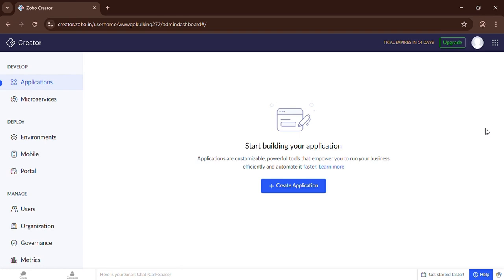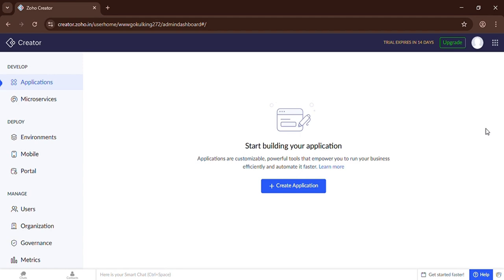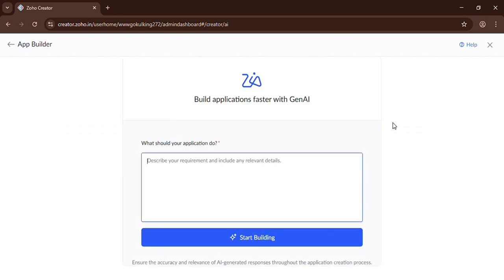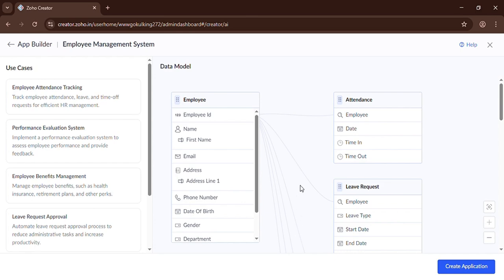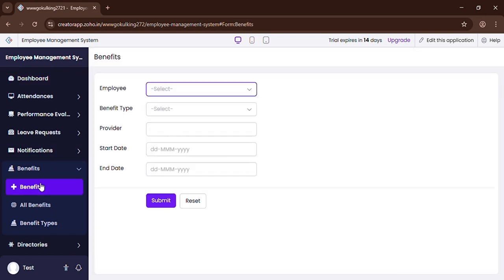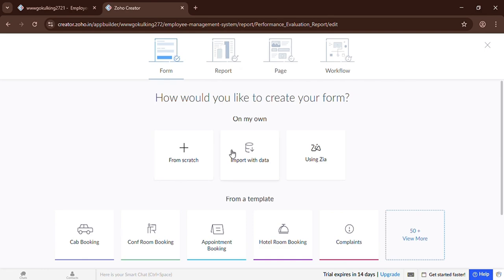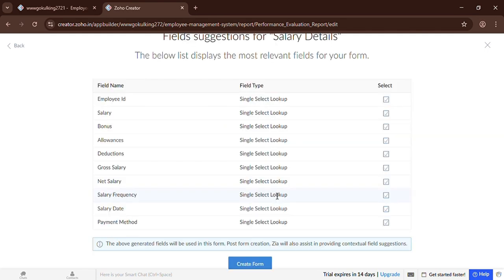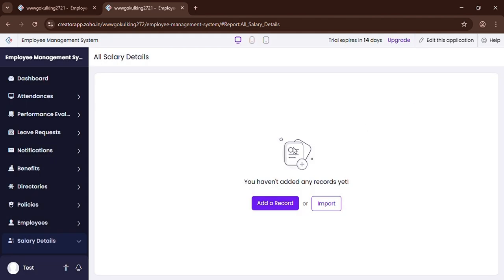How to Turn your Idea into App with Zoho CoCreator (AI)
What if building a powerful business app was as easy as typing an idea?

Meet 𝗖𝗼𝗖𝗿𝗲𝗮𝘁𝗼𝗿- your AI-powered app development assistant built into Zoho Creator. 𝗙𝗿𝗼𝗺 𝗜𝗱𝗲𝗮 𝘁𝗼 𝗔𝗽𝗽 𝗶𝗻 𝗠𝗶𝗻𝘂𝘁𝗲𝘀 𝘄𝗶𝘁𝗵 𝗭𝗼𝗵𝗼 𝗖𝗿𝗲𝗮𝘁𝗼𝗿’𝘀 𝗖𝗼𝗖𝗿𝗲𝗮𝘁𝗼𝗿, the intelligent AI assistant inside Zoho Creator to make app development simple by typing your app idea.

In this hands-on walkthrough, you’ll see how CoCreator turns a simple text prompt into a fully functional application—complete with dashboards, forms, and reports, all done in just minutes.

🙌🏼What You'll See in This Demo:

🎯 𝗥𝗲𝗮𝗹-𝘁𝗶𝗺𝗲 𝗔𝗽𝗽 𝗖𝗿𝗲𝗮𝘁𝗶𝗼𝗻:
Watch how a simple request like “Build an employee management app” CoCreator automatically create the data model, design the forms, and even build dashboards for visual insights.

✅ 𝗦𝗺𝗮𝗿𝘁, 𝗔𝘂𝘁𝗼𝗺𝗮𝘁𝗲𝗱 𝗔𝗽𝗽 𝗕𝘂𝗶𝗹𝗱𝗶𝗻𝗴:
CoCreator intelligently identifies the structure of your app, defining fields, setting relationships, and creating user-friendly interfaces with zero manual configuration.

✅ 𝗔𝘂𝘁𝗼𝗺𝗮𝘁𝗲𝗱 𝗙𝗼𝗿𝗺 𝗖𝗿𝗲𝗮𝘁𝗶𝗼𝗻:
Need to track employee salaries? Just ask. CoCreator will add a new form, complete with smart field suggestions like base salary, bonuses, payment frequency, and even tax deductions, each with the correct data types and validations.

✅ 𝗥𝗲𝗮𝗱𝘆-𝘁𝗼-𝗨𝘀𝗲 𝗥𝗲𝗽𝗼𝗿𝘁𝘀:
Generate detailed reports on employee data with a single prompt. Get instant access to actionable insights, without building the logic from scratch.

𝗪𝗵𝗲𝘁𝗵𝗲𝗿 𝘆𝗼𝘂’𝗿𝗲 𝗮 𝗱𝗲𝘃𝗲𝗹𝗼𝗽𝗲𝗿 𝗼𝗿 𝗮 𝗯𝘂𝘀𝗶𝗻𝗲𝘀𝘀 𝘂𝘀𝗲𝗿, CoCreator becomes your virtual app-building teammate, saving hours of work and making app development truly effortless. Just describe what you need and CoCreator builds it for you.

🛑 Need ZOHO PARTNER Help? 🛑
See what makes YAALI stand out in the sea of Zoho Partners by visiting this page